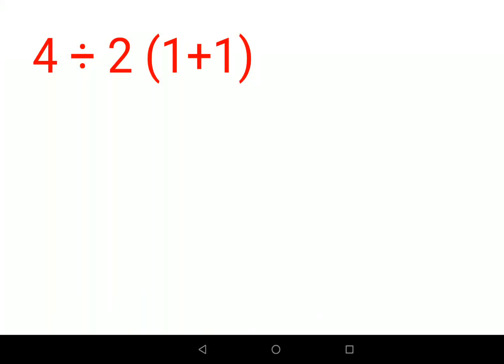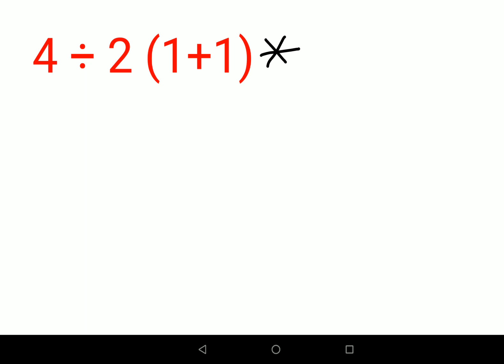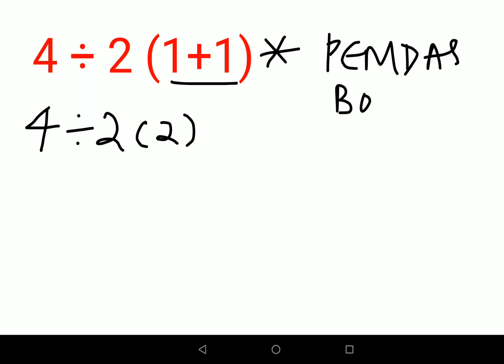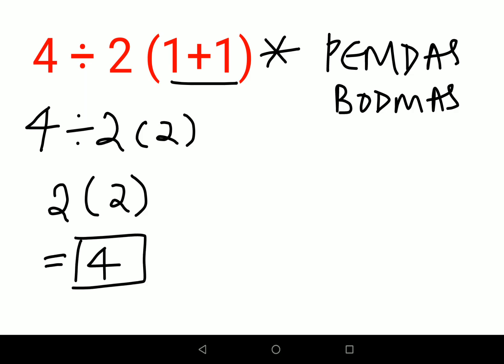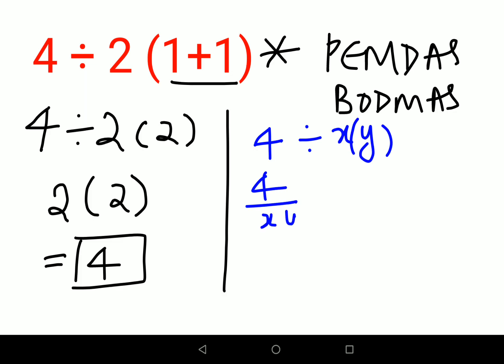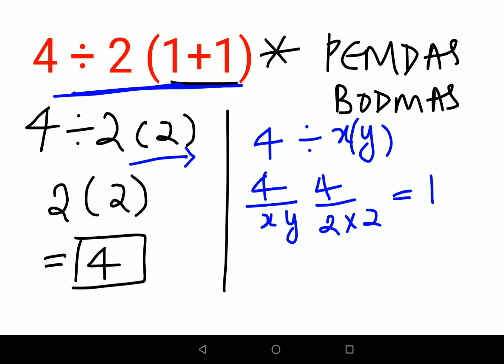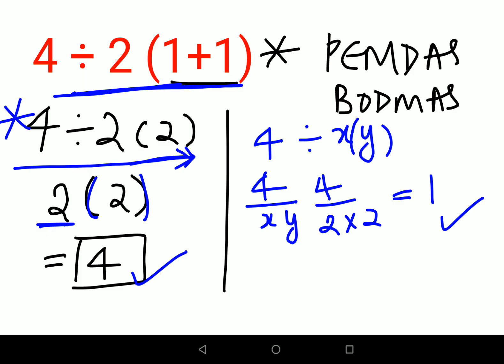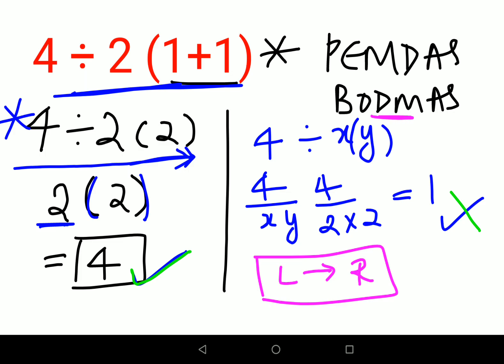The answer is not 1- Trending math problem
1 trending on youtube
3 reads math problems
3 math problems
r prop.trend.test
5 grade math problem
6th grade math problem of the week
7 math problems
7 math problems unsolved
8 grade math problem
8 grade math problems and answers
8th grade math problem of the day
9 grade math problems
9th math problems
d trend
b trending
c trend
math trend
i hate prodigy math game
trending maths
10 unsolvable math problems
9 grade math topics